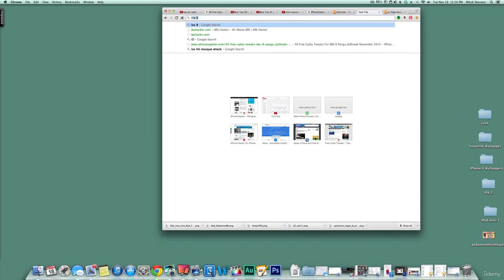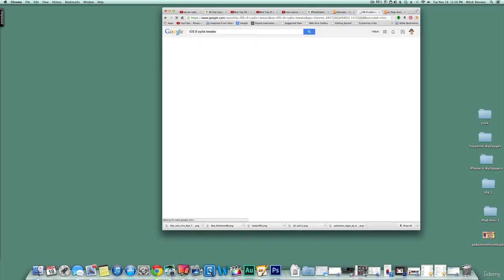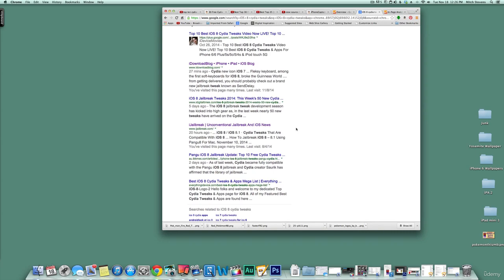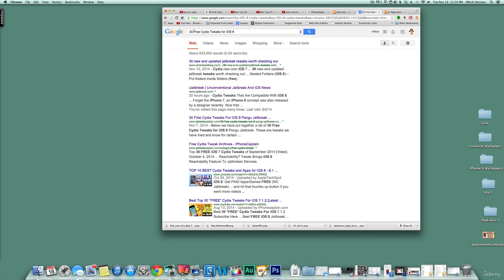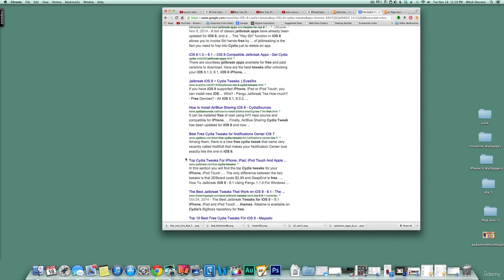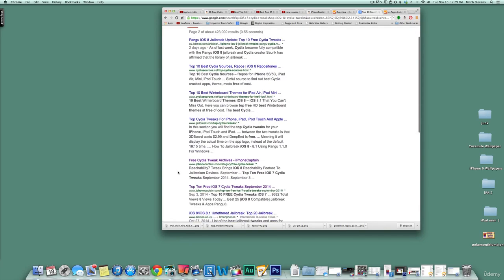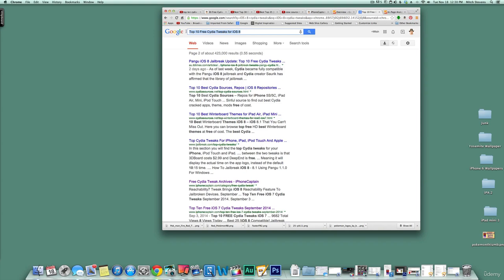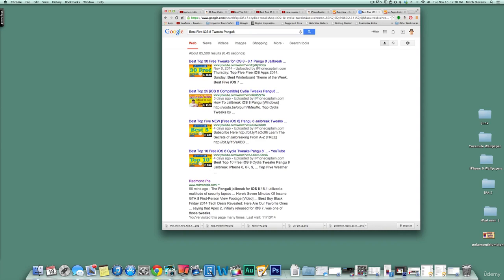See Where You Rank on Google Fast | Beginner SEO Tracking Guide 2024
Want to know exactly where your website or content ranks on Google? In this lesson from the Modern React, Express 2024 — Build Complete Canva Project A-Z course, you’ll learn step-by-step how to check your keyword rankings using free and professional SEO tools. Understanding your Google ranking is essential for growing traffic, improving visibility, and optimizing your MERN-stack projects or full-stack applications for real-world users.

You’ll learn how to:

Track keyword positions using Google Search Console

Use third-party SEO rank tracking tools for deeper insights

Analyze changes in ranking and what they mean

Leverage SEO data to improve React, Express, and MERN-based websites

Identify opportunities to boost authority and organic visibility

Whether you're building a Canva-style app, optimizing a full-stack project, or growing your online presence, knowing where you rank is the first step toward higher conversions and steady organic traffic.

📌 Take your full-stack projects to the next level with data-driven decision making!